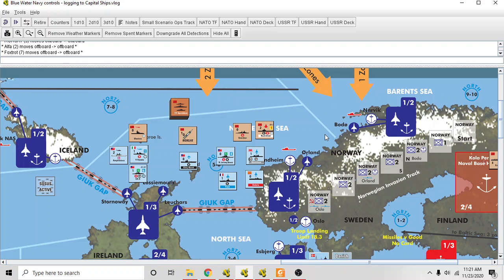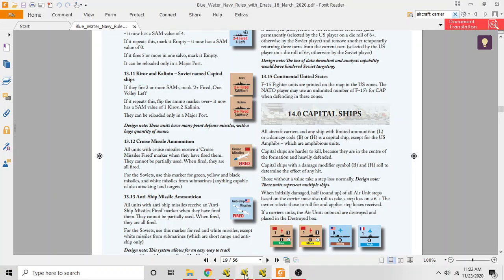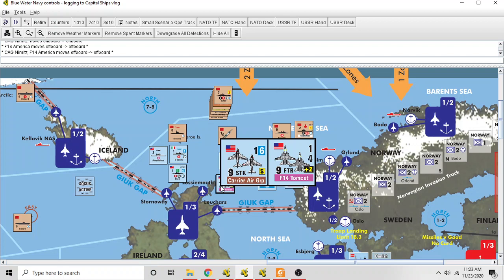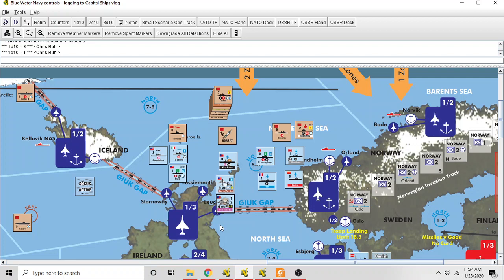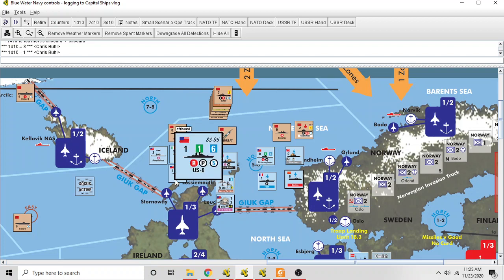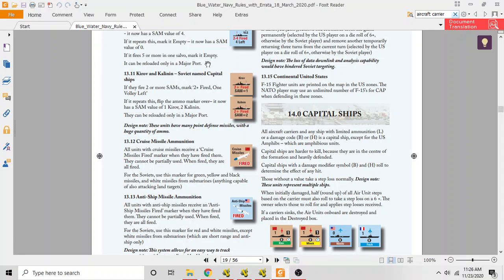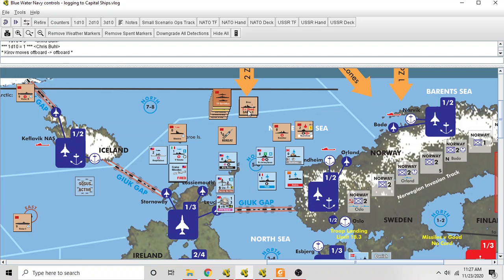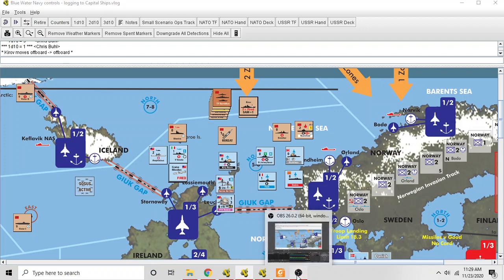Blue Water Navy Playthrough 11 Capital Ships and Limited Ammo